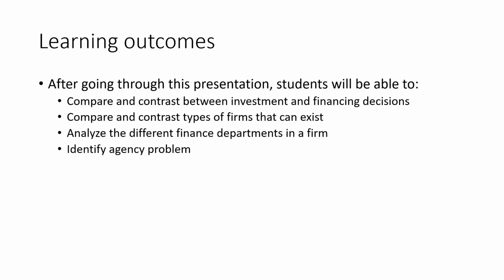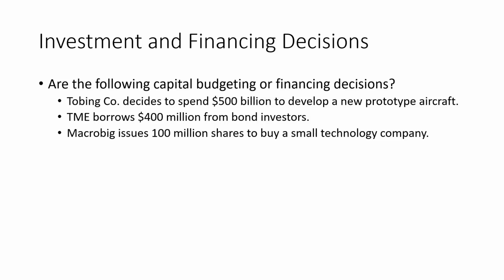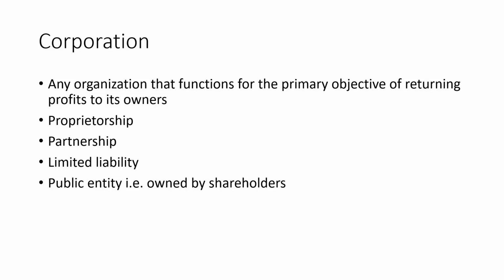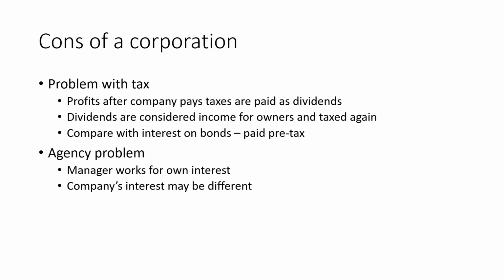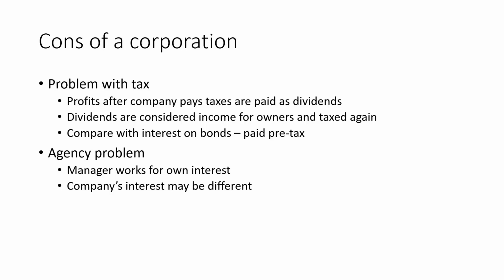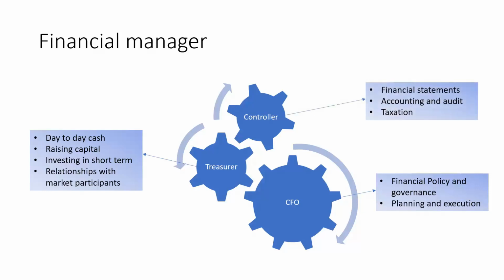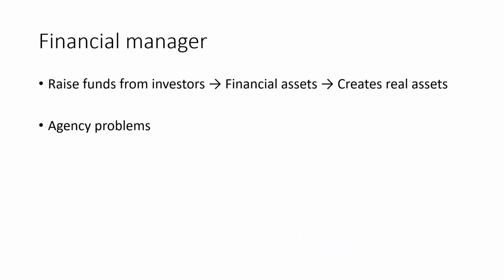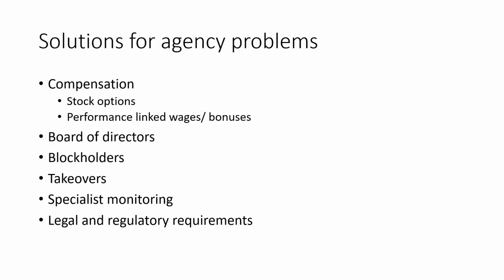Corporate Finance Chapter 1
Corporations and their goals.
Investment and financing decisions
Different types of firms and financial objectives
Types of financial managers in a firm
Agency problem